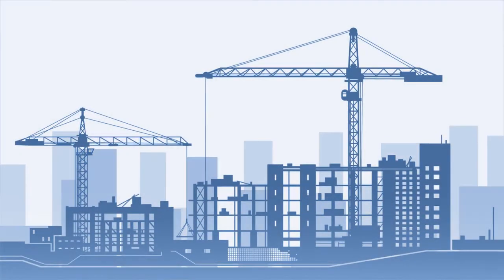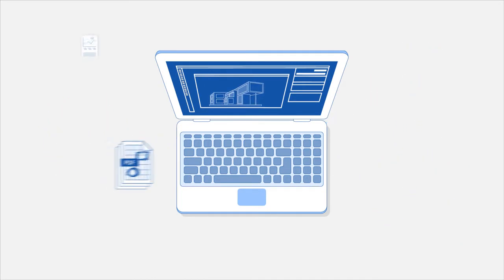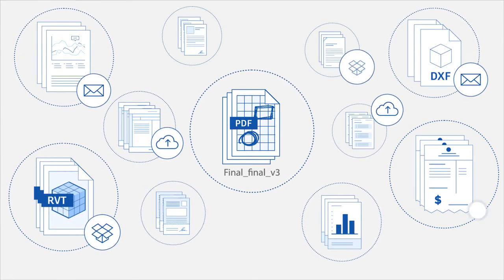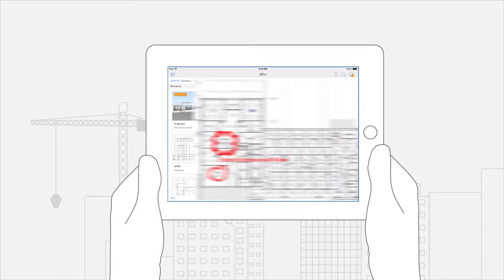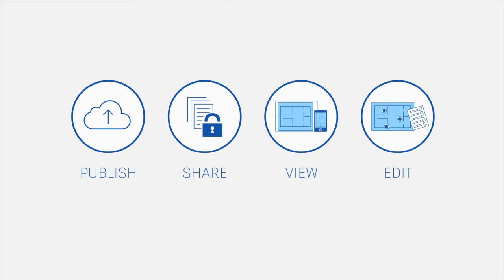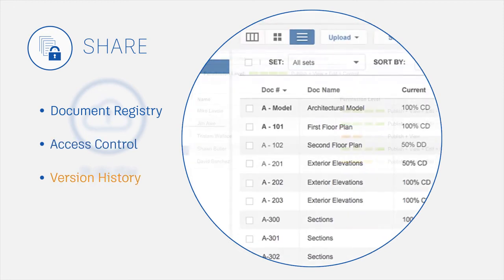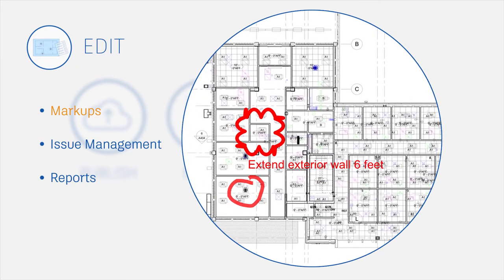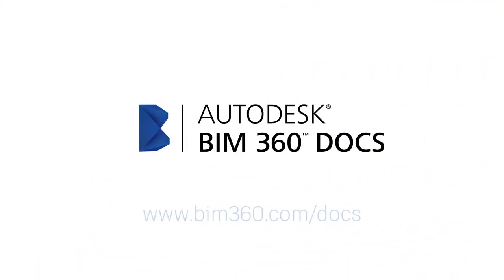Autodesk BIM 360 Docs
| Many problems on job sites – cost over-runs, delays and re-work – occur because project teams do not have access to the most current set of documents. Built specifically for the AEC industry, and designed to connect contractors and construction project teams, BIM 360 Docs delivers a complete, connected solution to manage all 2D plans, 3D models and other project documents.